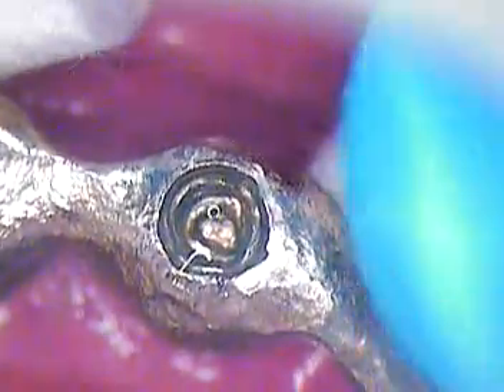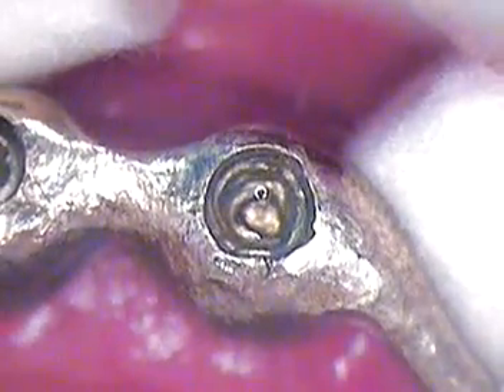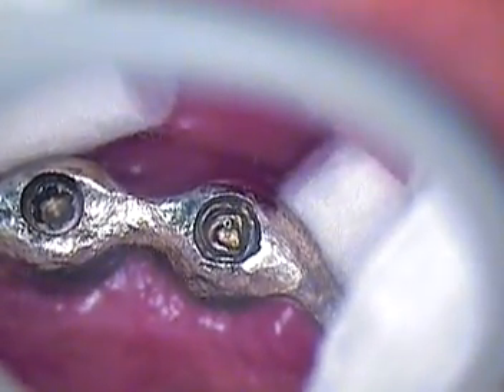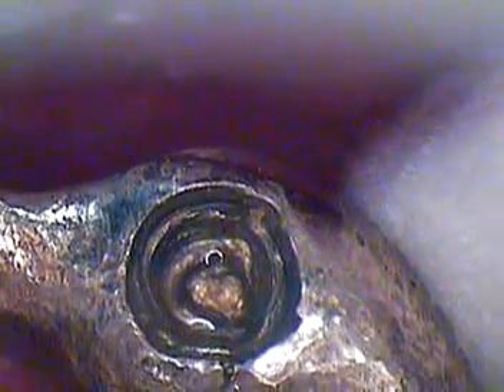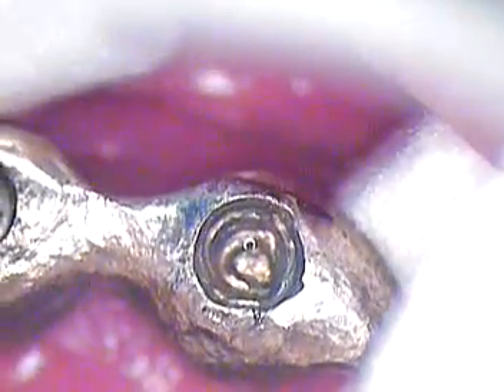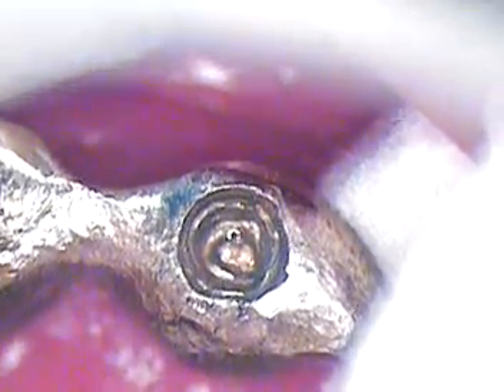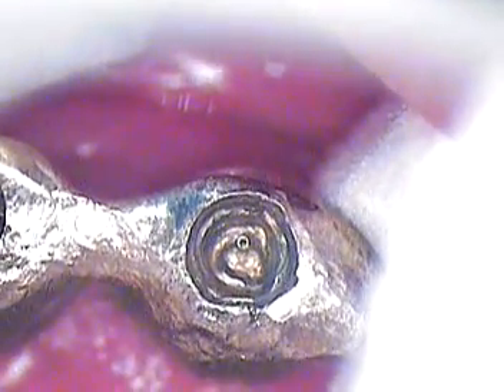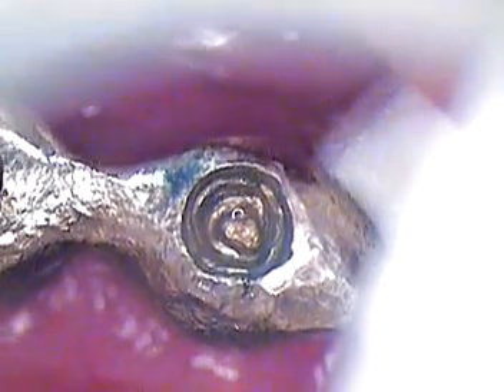1. Dental Implant Broken Screw - Straumann occlusal screw replaced avoiding surgical options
This video includes an upper Hader Bar over-denture conversion case.  One of the six Straumann implant occlusal screw heads was stripped.  The occlusal screw was locked into position.  The new parts were purchased from Straumann Dental Implants and perfectly matched the old screw.  The end result was gratifying to all.  I was able to service this case with good predictability. Mr. Robert Marrero of Straumann Dental Implants accompanied me during the procedure and observed my techniques.  Dr. Cuomo